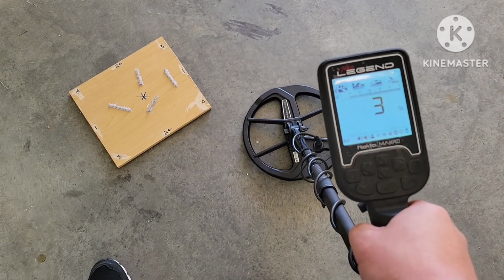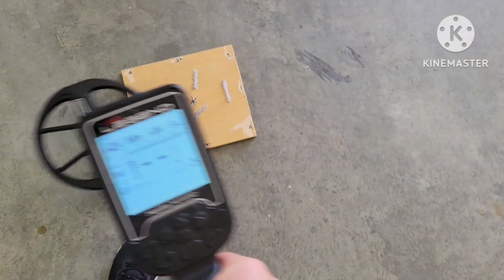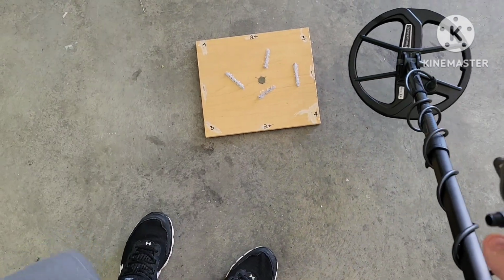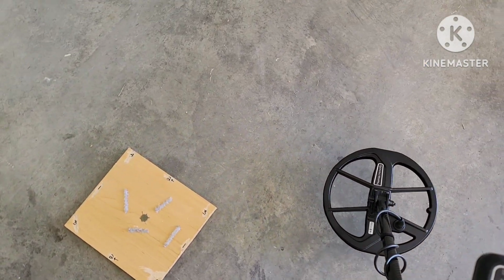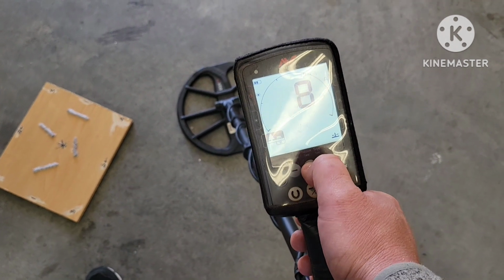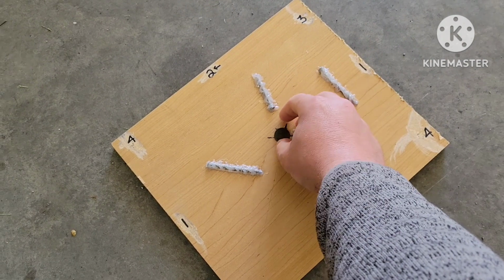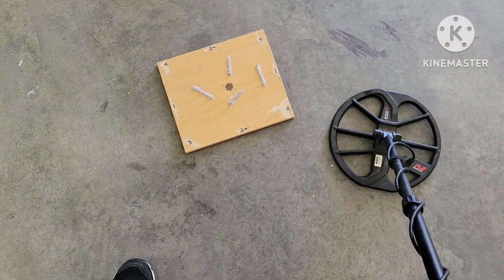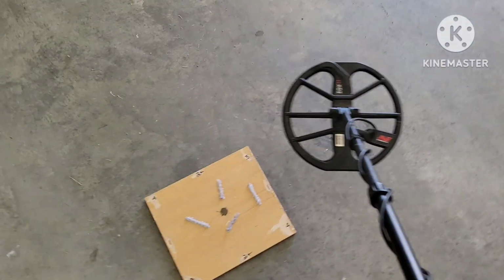Nokta Legend Vs Nox 800 Nail Board Test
I also went through a ton of settings to find the best result.

if you have any suggestions please add in comment.